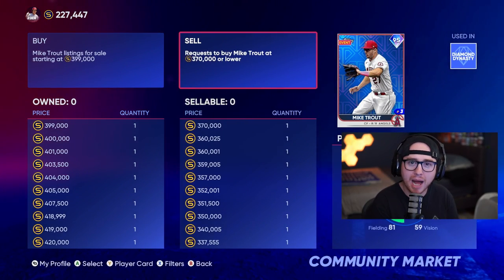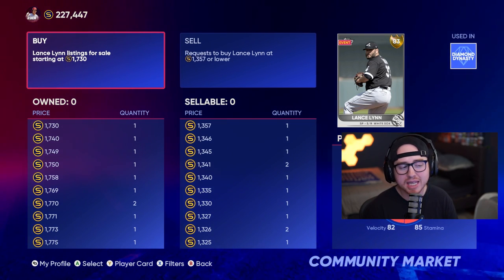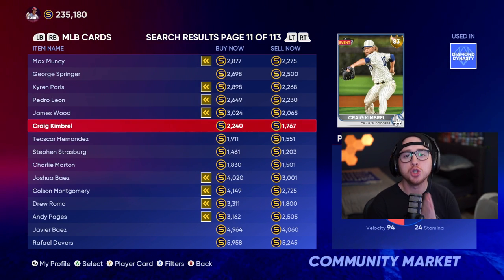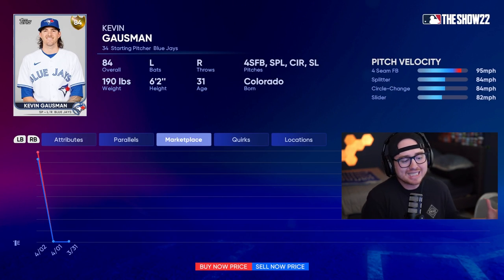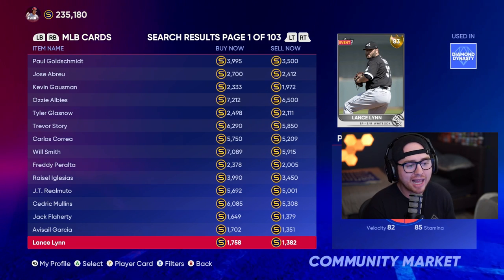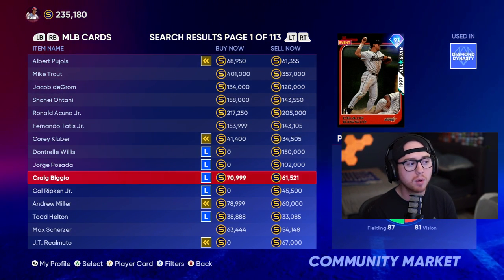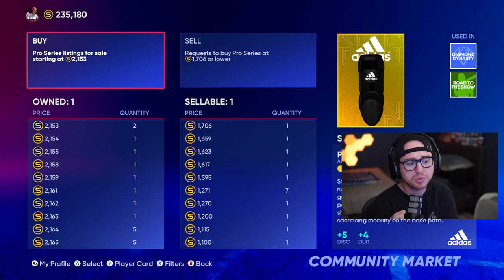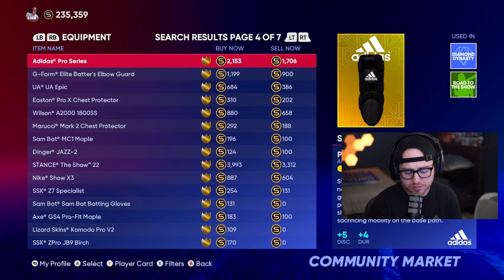How To Flip Cards in MLB The Show 22 Diamond Dynasty! Make TONS of Stubs!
Today we break down EVERYTHING you need to know about flipping cards in MLB The Show 22 Diamond Dynasty!

If you are a no money spent player and looking to start making stubs to knock out the live series collection, buy more Face of the Franchise players or unlock Joe Mauer, then you NEED to understand the concepts and how to flip effectively in MLB The Show 22!

In this video, I give you all of my tips and tricks to properly flip while allowing you to also be efficient with you time!

If you want to know how to make stubs in MLB The Show 22, this is the video for you!